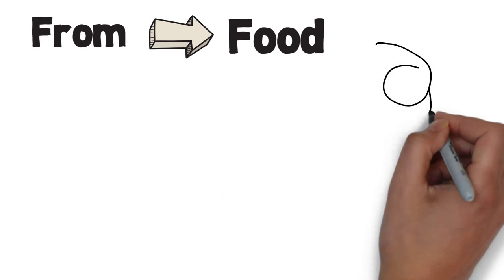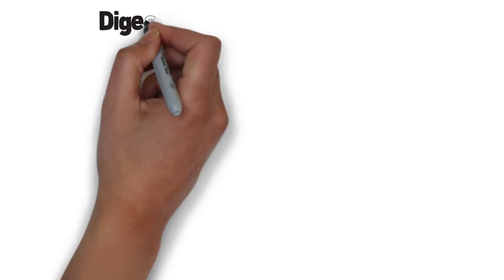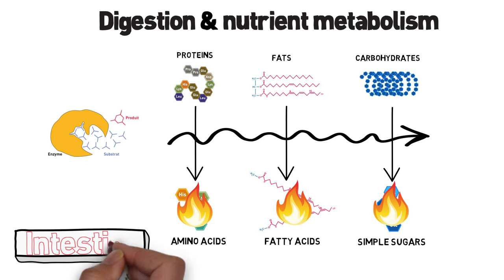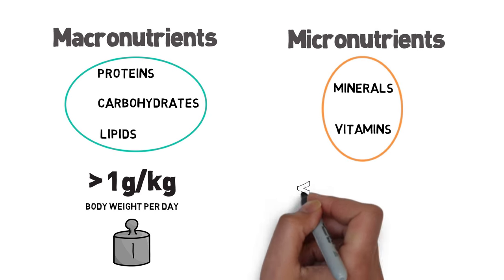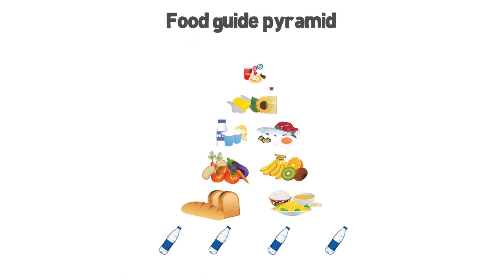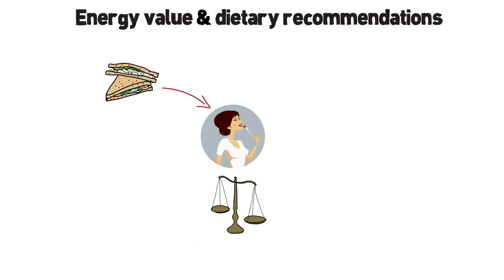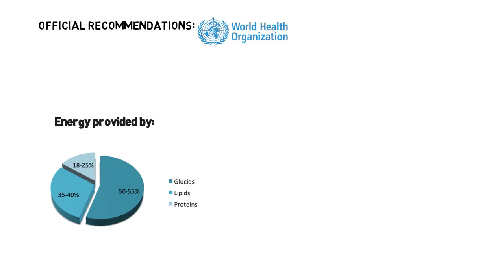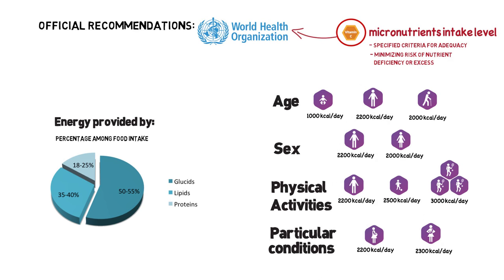From food to nutrients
Why do we need food? What is the difference between macro- and micro-nutrients? And how are nutritional requirements are defined? This video will teach you the basics about nutrition.